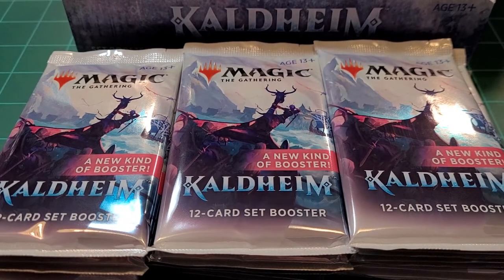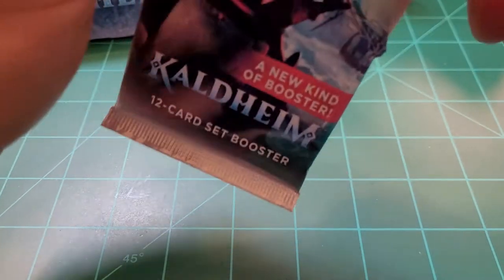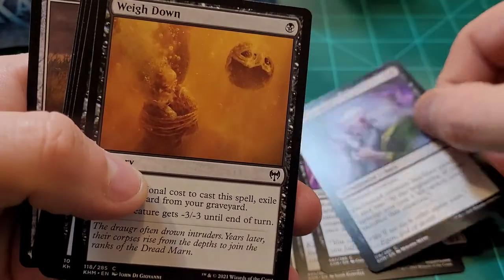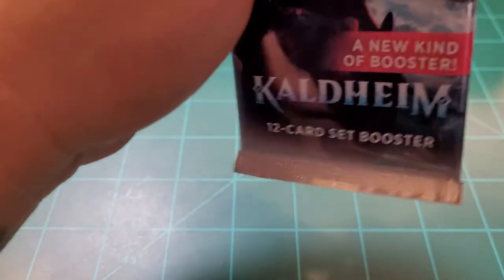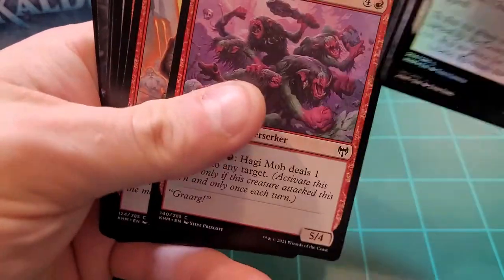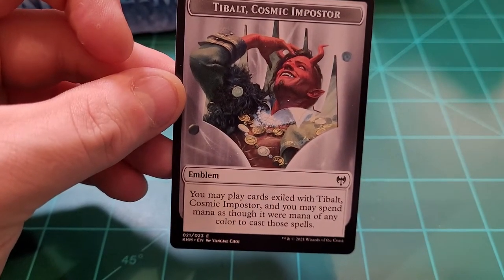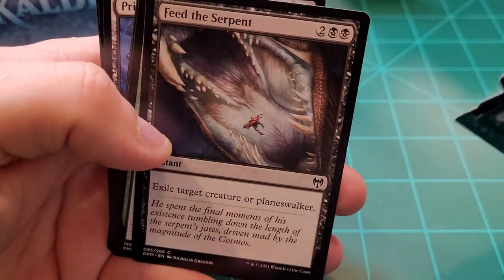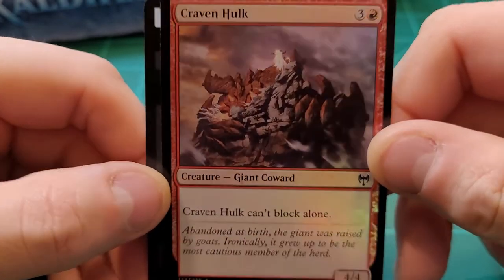Magic the Gathering Kaldheim Set Booster Sealed Box Opening Extravaganza! Part 2 - 15 Packs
Some repeats in the last half of the box (and several from pack to adjacent pack...and one with a repeat IN THE SAME PACK), but some new cards, as well. Watch and enjoy the video while I clean up 30 foil booster pack sleeves...the things I do for art! *overly dramatic exasperated sigh*